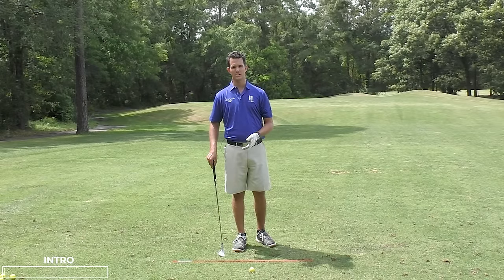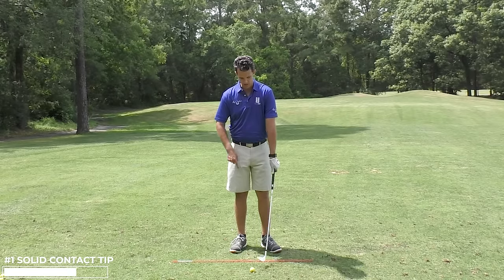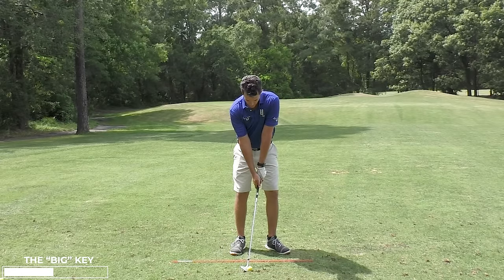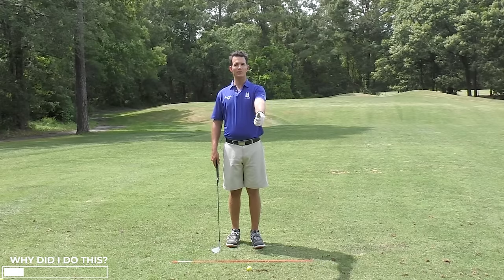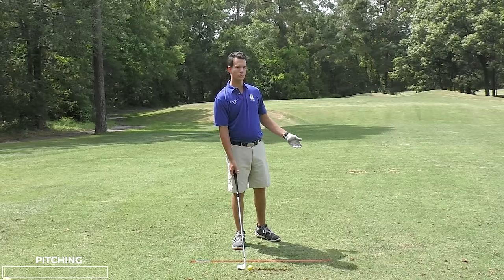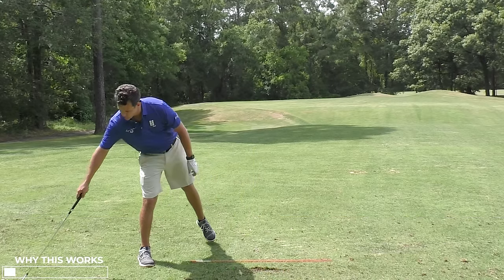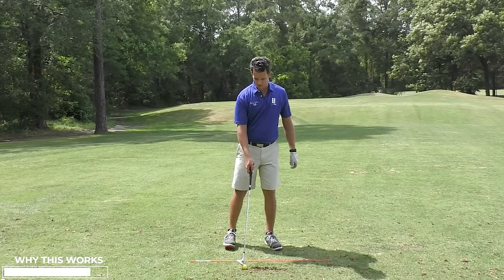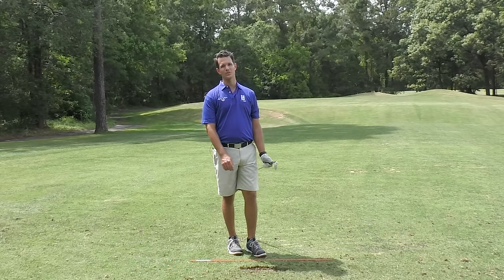Never Duff Your Chip Shots EVER Again (New Technique)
This small tweak SAVED my chipping game! I was throwing away shots around the green because of my chipping yips. It got so bad that I started putting from everywhere off the green. Then, I invented this small tweak that changed everything for me. This simple golf tip will make chipping and pitching fun again. You'll be hitting it closer to the hole and saving birdies and pars around the green.